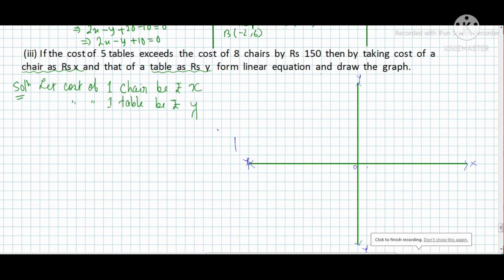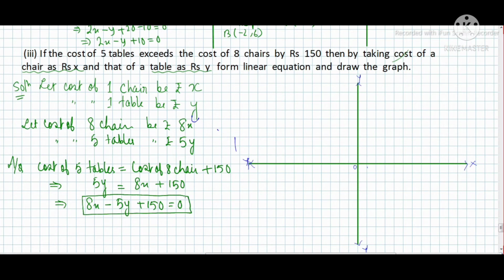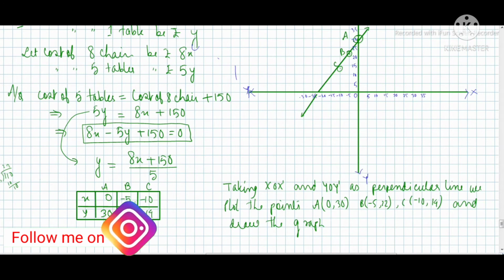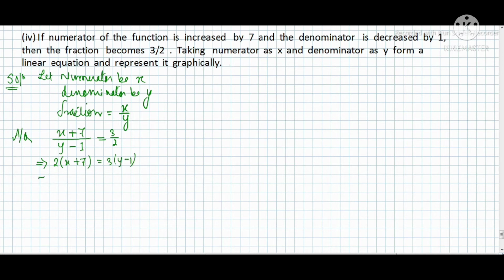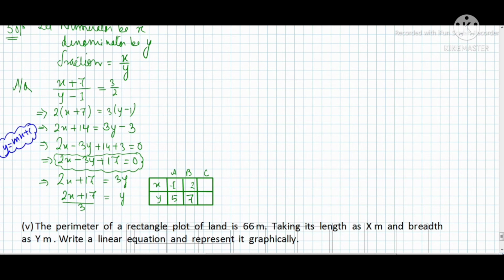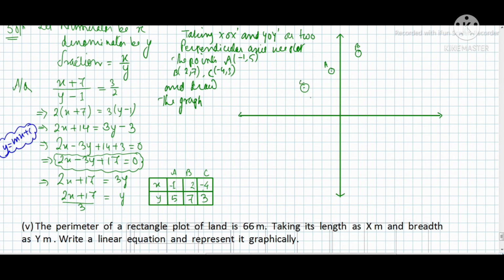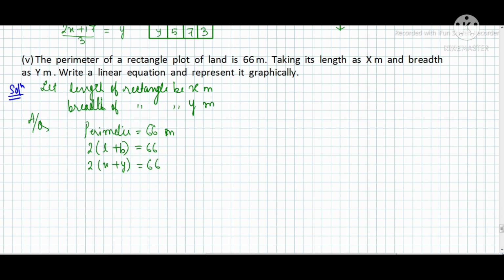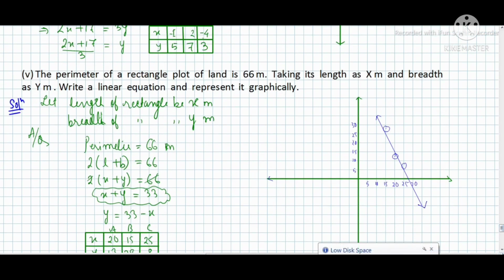LINEAR EQUATIONS || CLASS 9 || MATHEMATICS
Here we have solved Question from  Q7  (i), (ii), (iii), (iv), (v)
Linear equation in two variable class 9 ex 4.3
Link to related videos are given below: